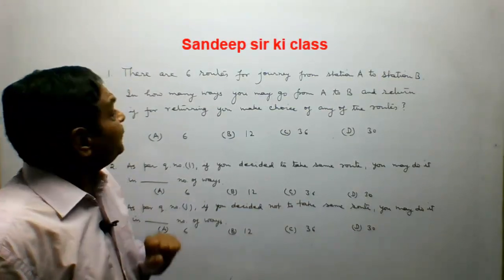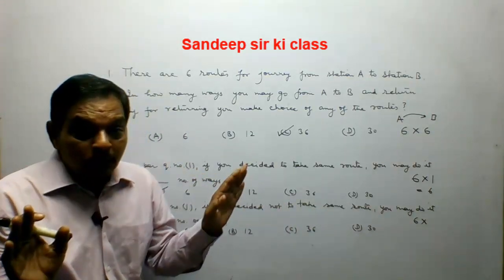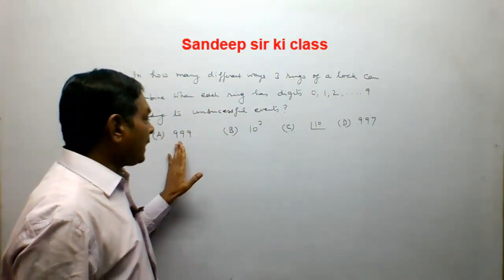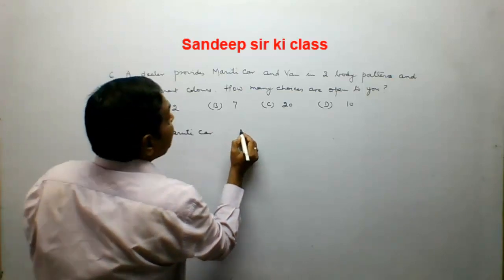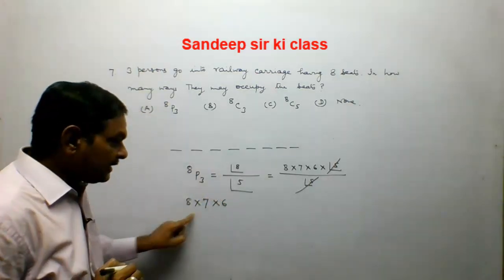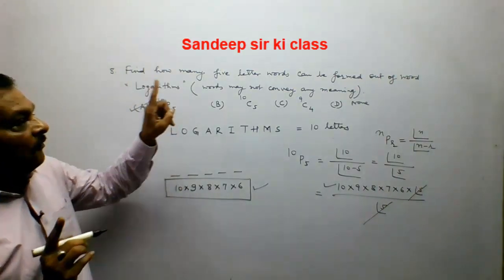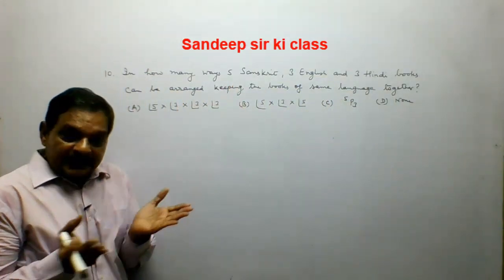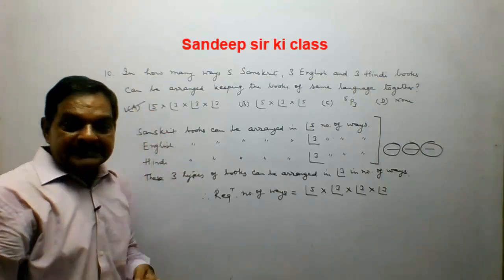CA Foundation|Permutations & combinations| Addl. Questions|Chapter 5 Q no 1 to 10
This video explains the solution of questions of Additional Question Bank of Chapter 5 i.e.Basics of Permutations and Combinations for CAFoundation.
The channel strives to cover complete syllabus of CA Foundation maths/CA foundation business mathematics. All efforts are made to include maths tricks at appropriate places. The is also useful for candidates whose aim is maths revision for ca foundation and stats revision for ca foundation as short term course.Here we have a plan to teach ca foundation maths and stats /ca foundation business mathematics from basics.